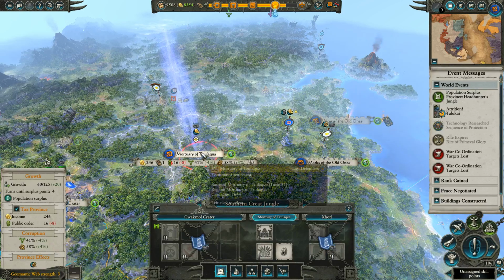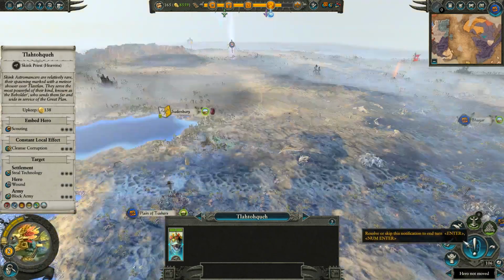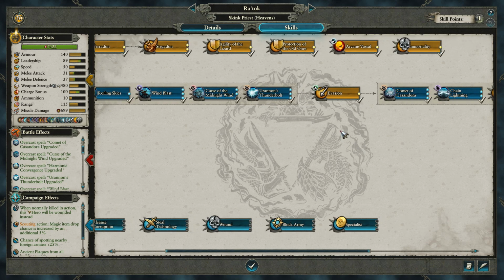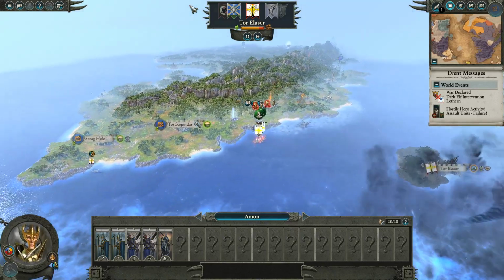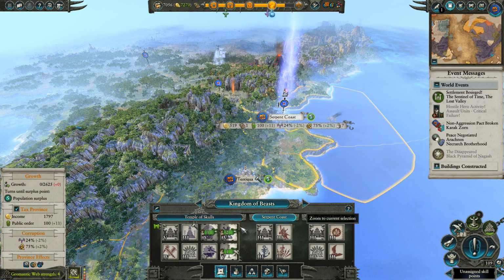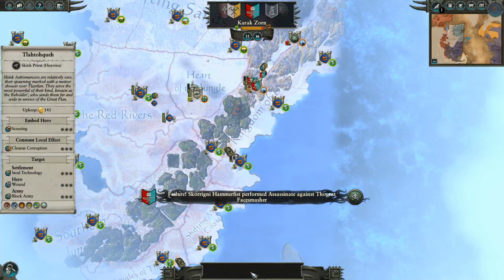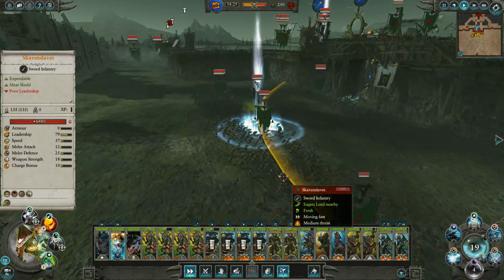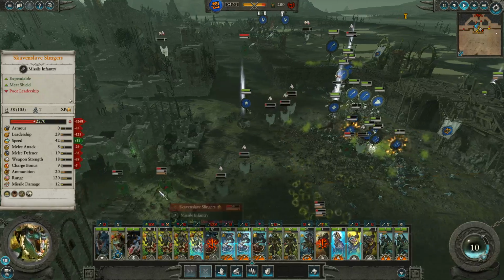Lets Play Total War: Warhammer 2 - Lizardmen - Kroq-Gar Part 23 - Skrolks end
26:10 Battle of The Sentinel of Time

This is my first ever Lets Play, so please give feel free to give constructive feedback.